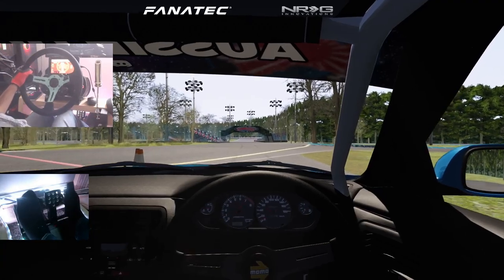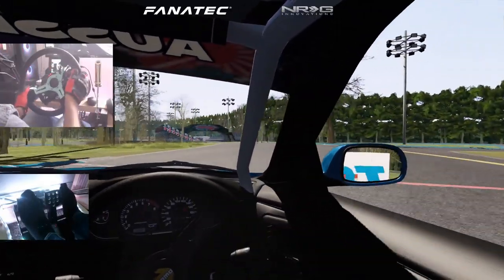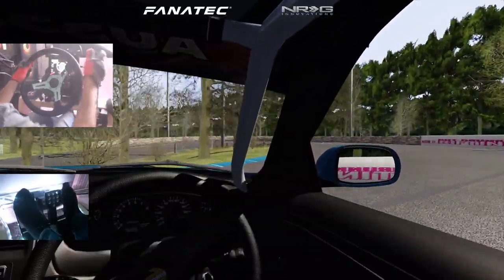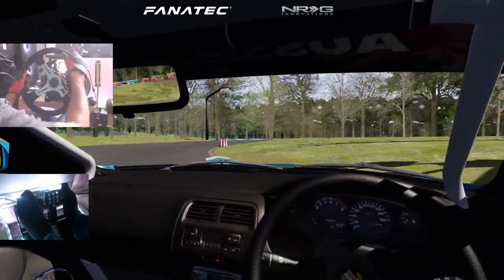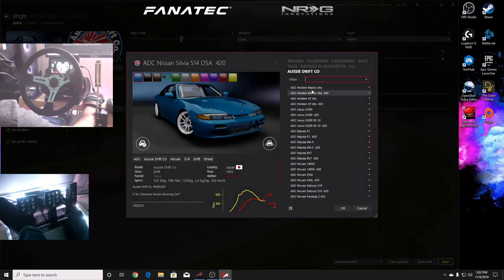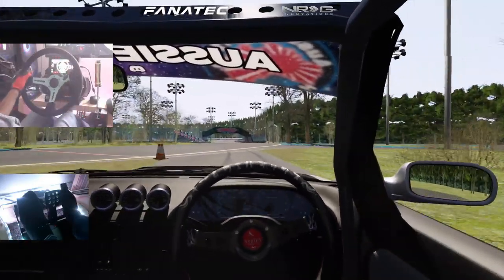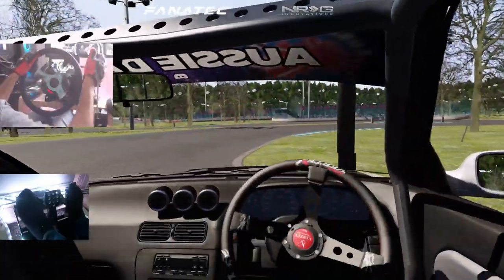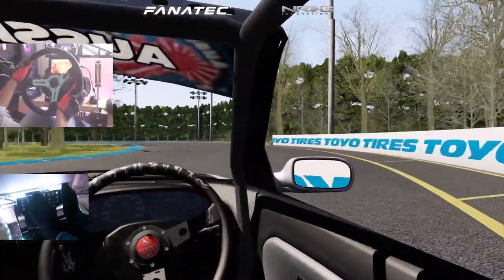Aussi Jump Drifts 3 different views ! - wheel / pedal cam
Mods used
Track Aussi Drift land

NRG Innovations
WeRabbitz